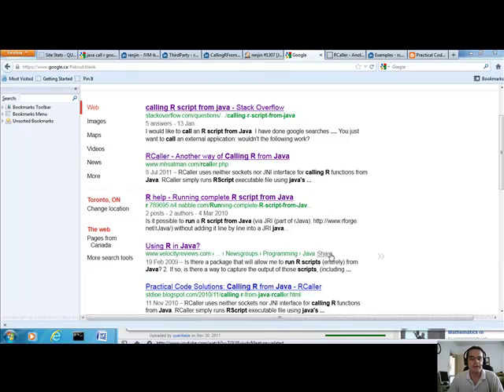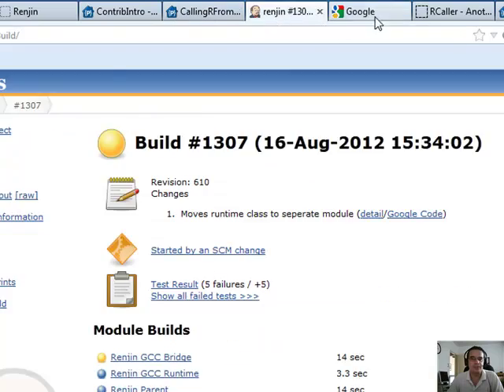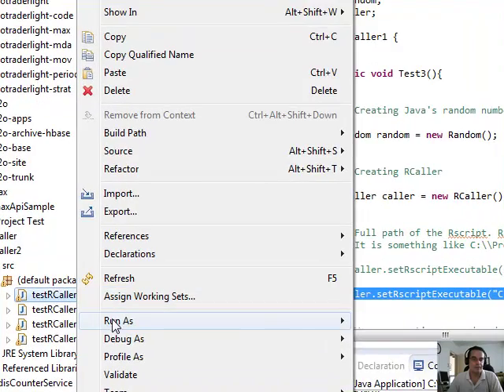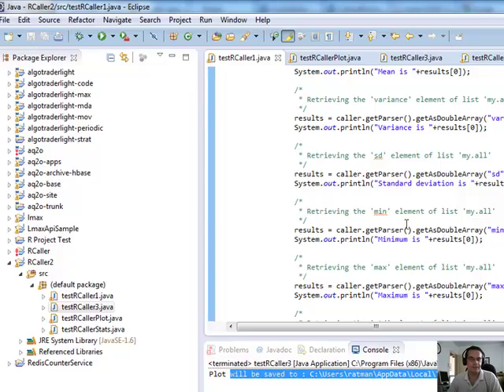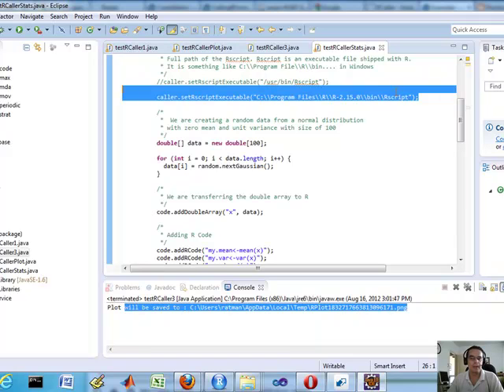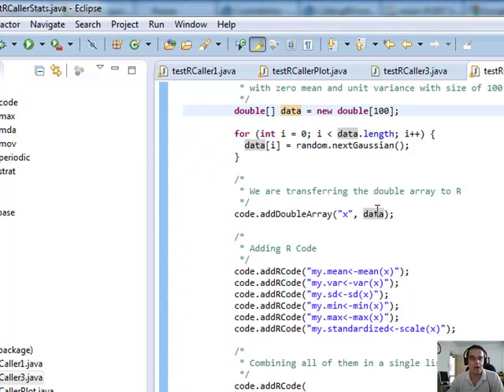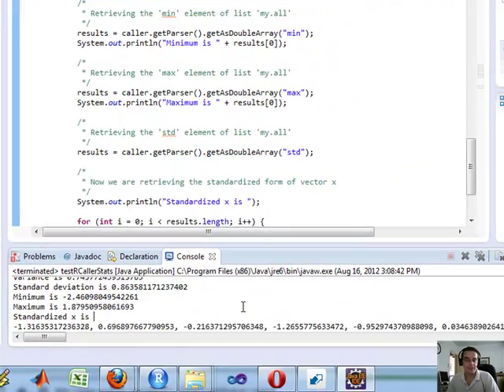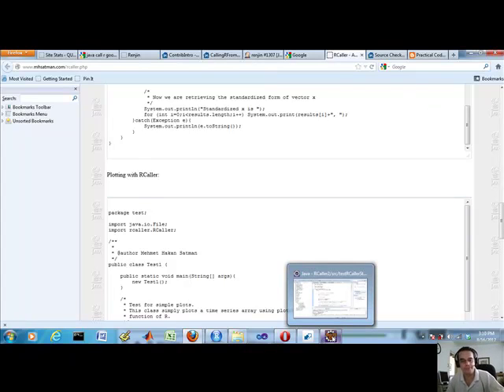using RCaller to bridge R and Java together easily and flawlessly